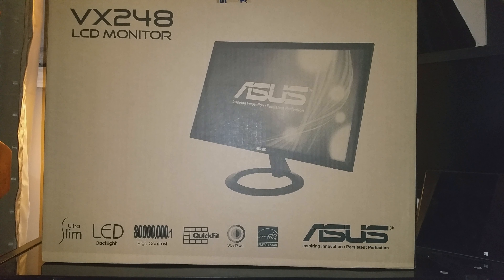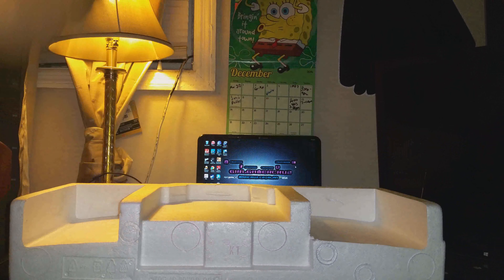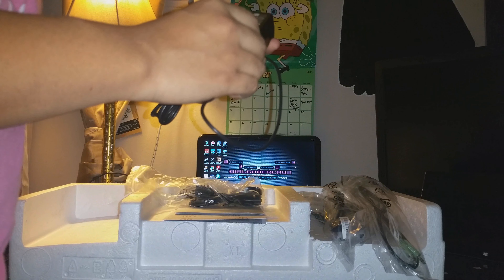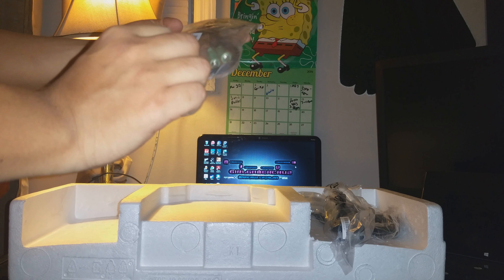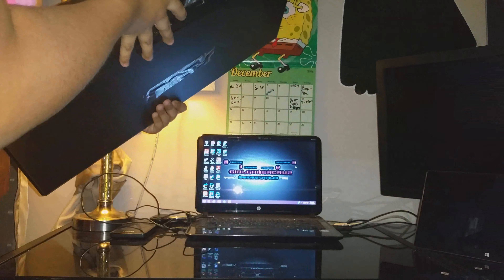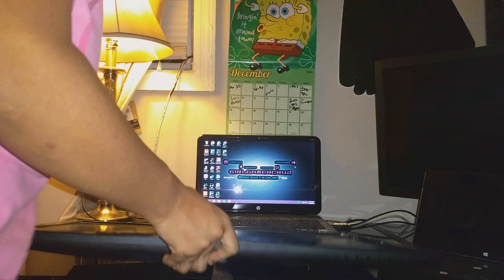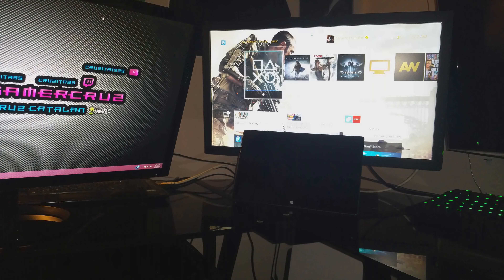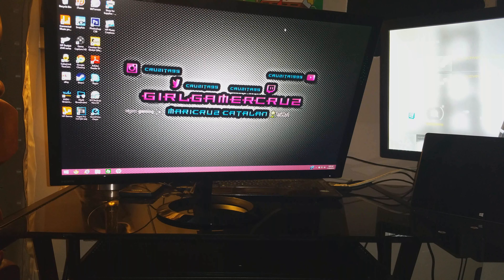Unboxing ASUS VX248H LED Monitor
Unboxing my brand new ASUS VX248H Monitor!

Asus vx248H 24" LED Monitor, Full HD1080P, 1920x1080 Resoluiton, 80M:1DCR, 1ms RT, HDMI,VGA, DVI-D

If you like to "follow" me on Twitter!

If you would like to "watch" my streams!

If you want to "check" my Instagram!

If you want to"check" my Spread-shirt Gear for Sale!